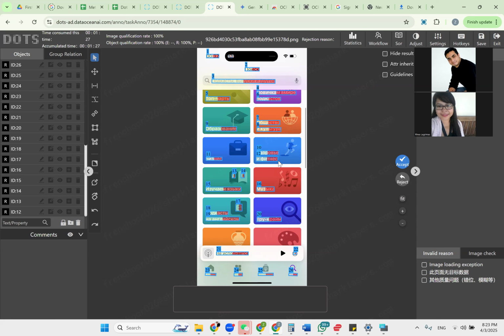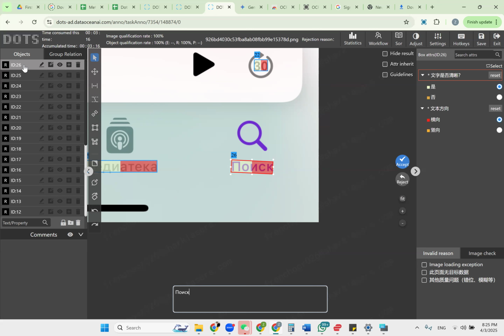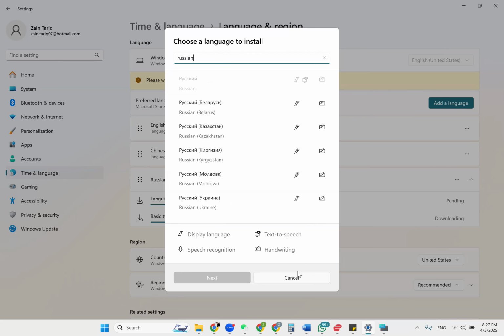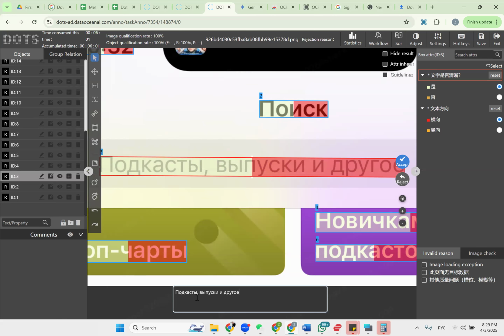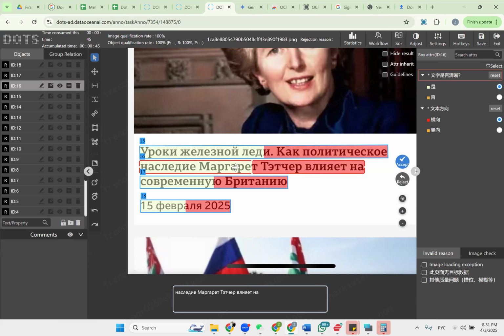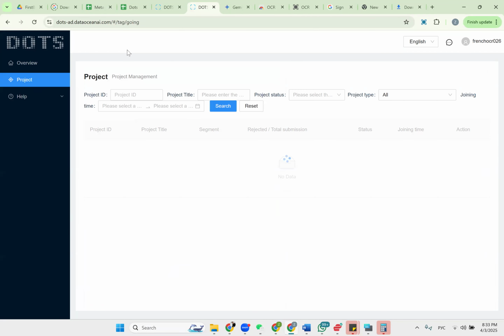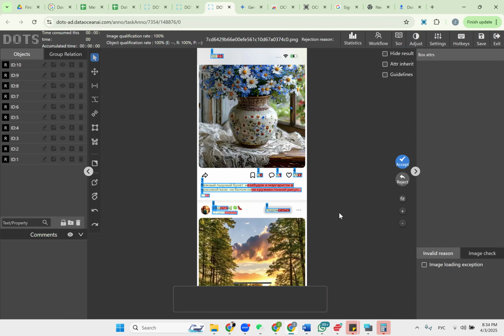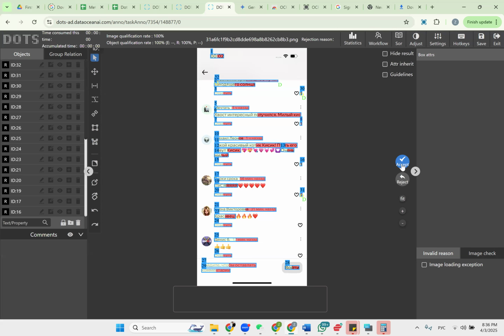DOTS OCR Russian QA Work